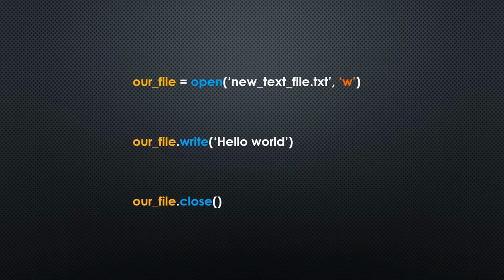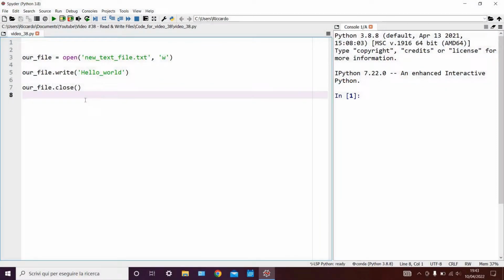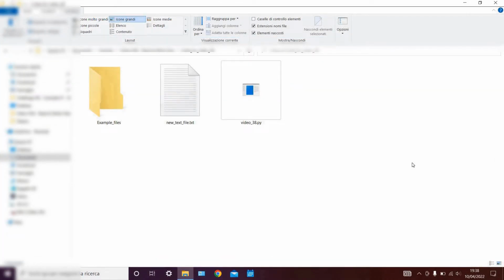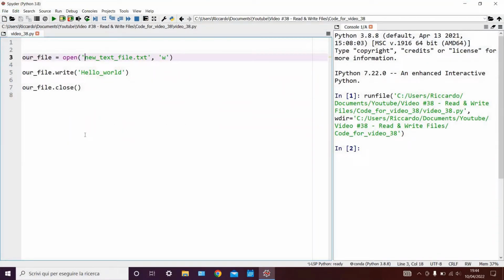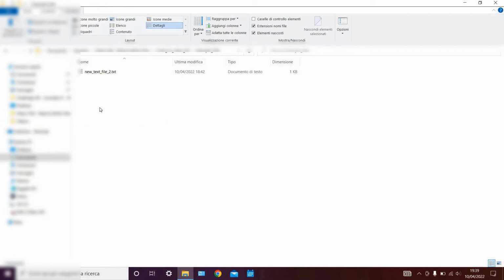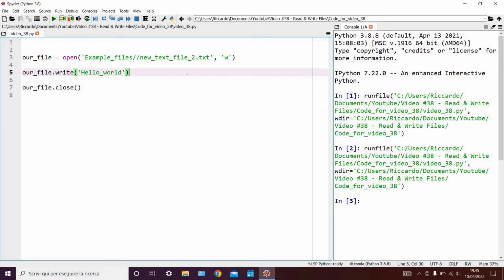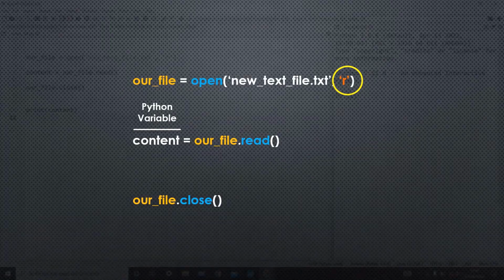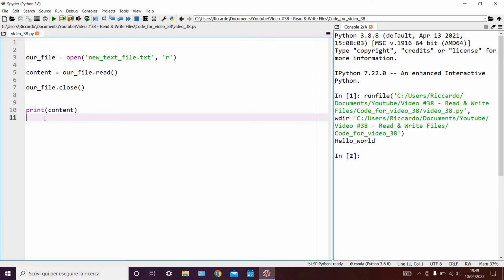Python Tutorial #38 - Read & Write Files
Discover how Python can interact with external files by learning how to read and write text files!